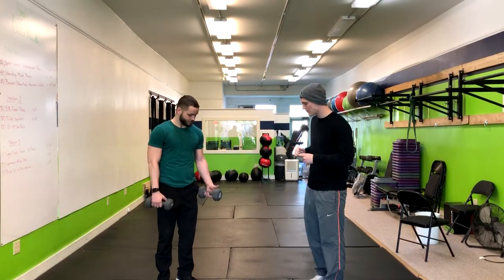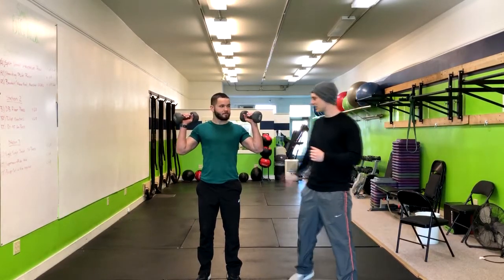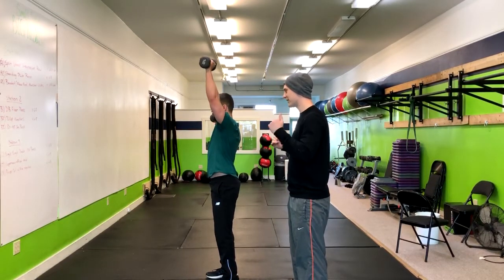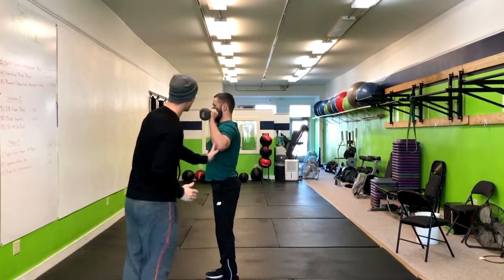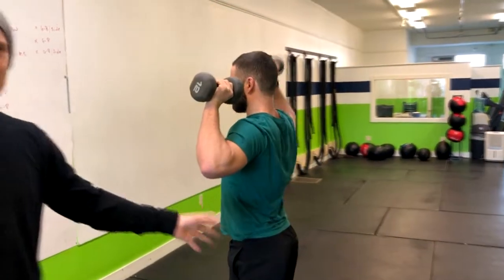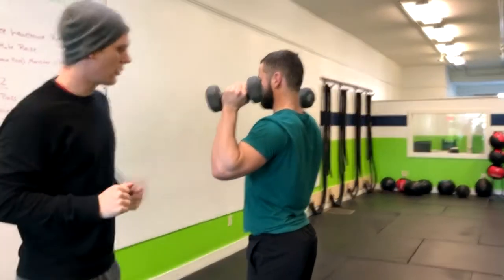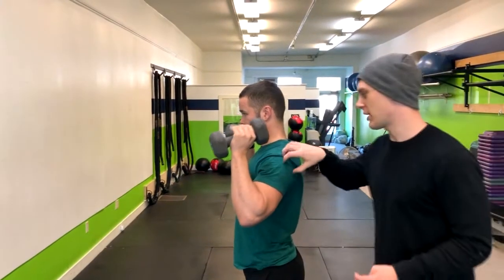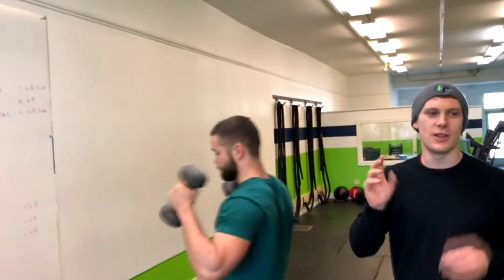Single Single Double Overhead Press